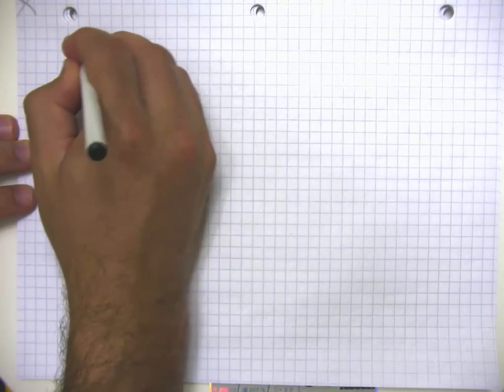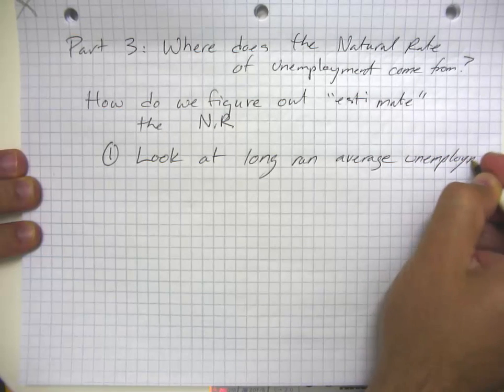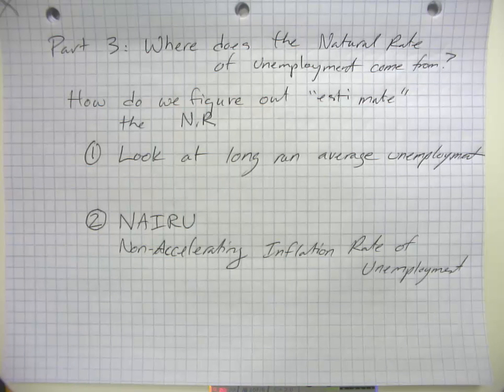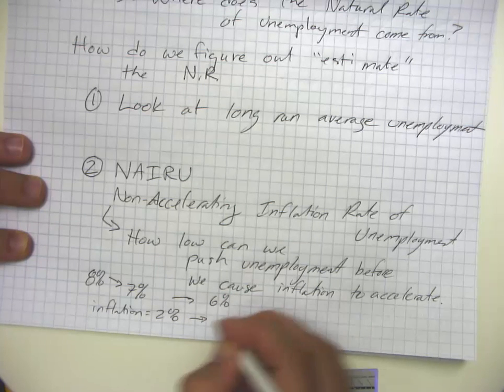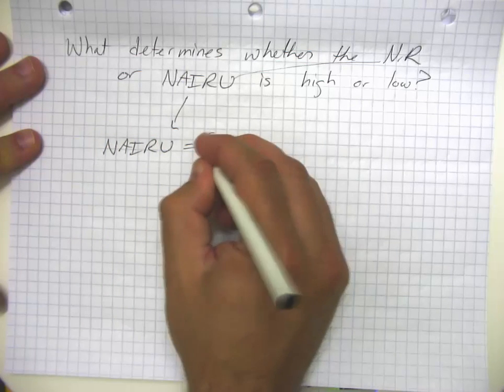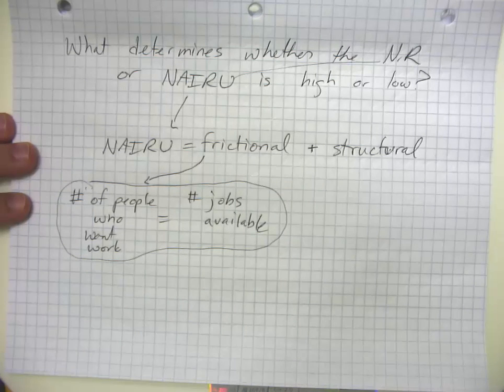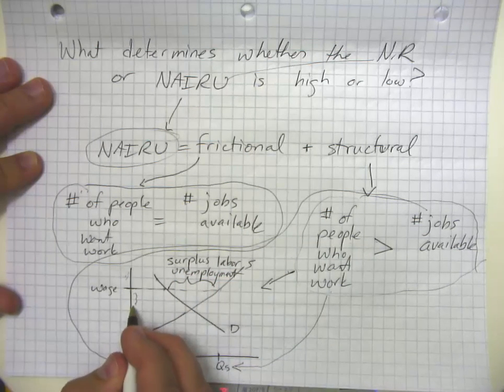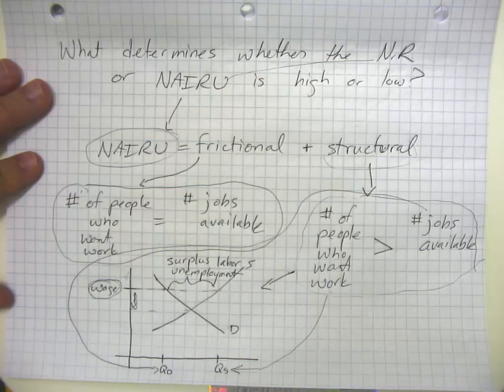Unemployment Part 3: NAIRU = Frictional + Structural Unemployment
Comparing and constrasting natural rate of unemployment vs. NAIRU.  Breaking down either into frictional vs. structural unemployment.